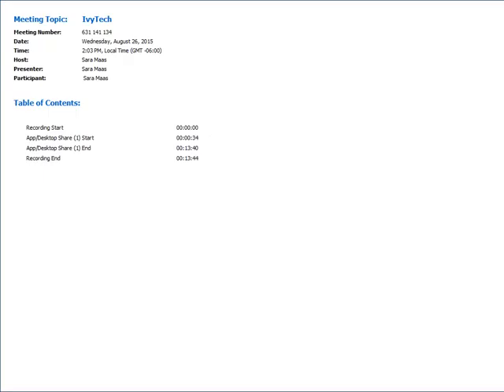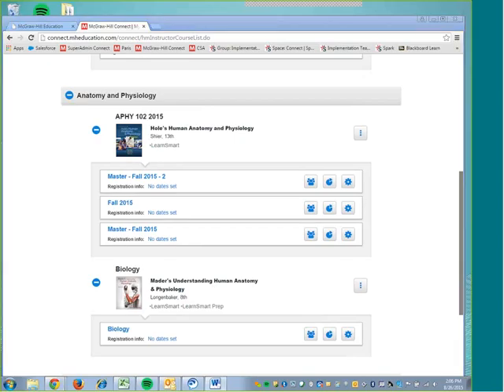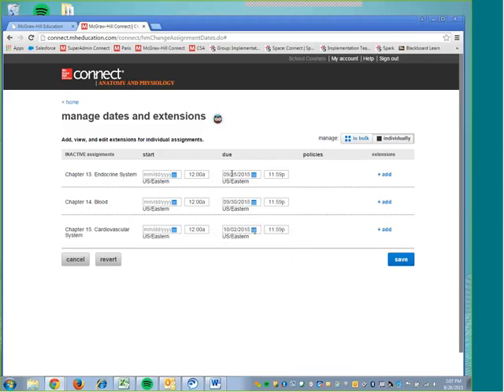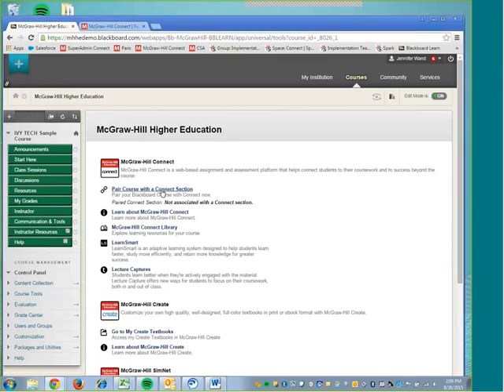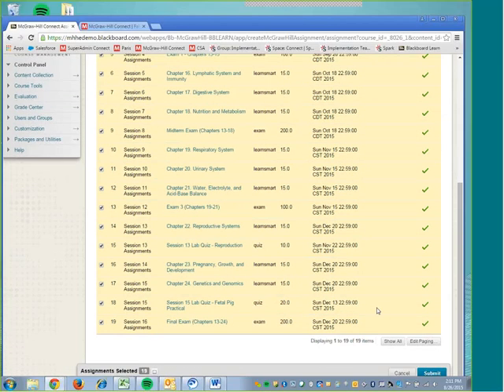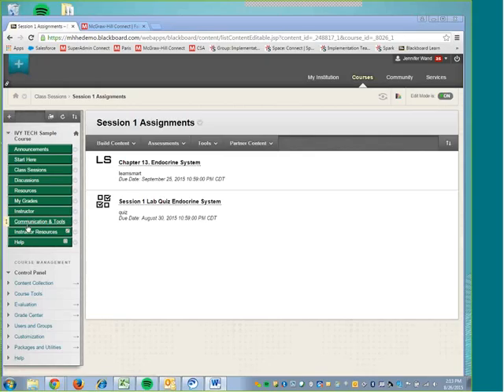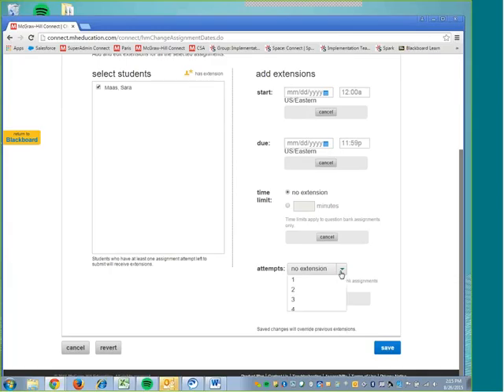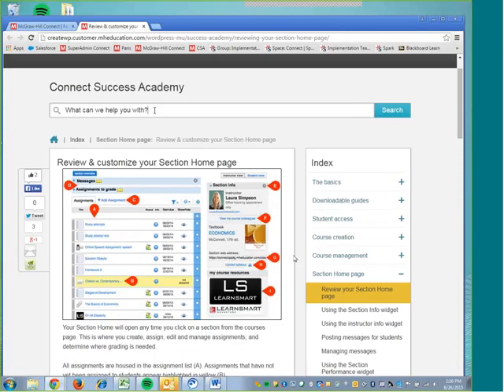Get ReadySetGo IvyTech 081016